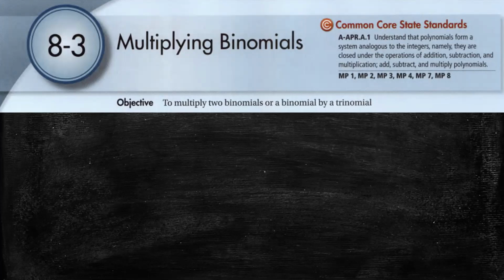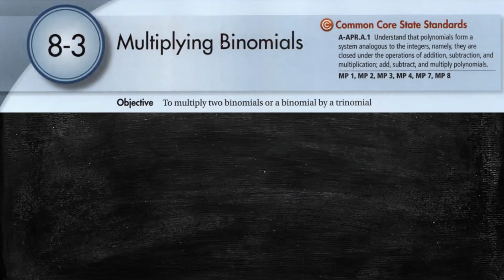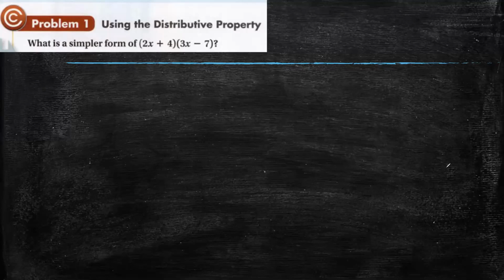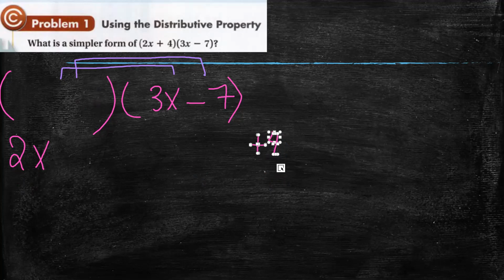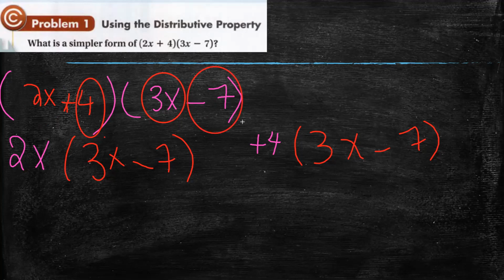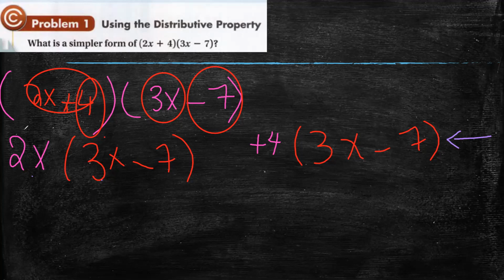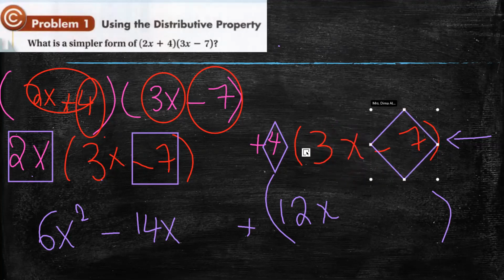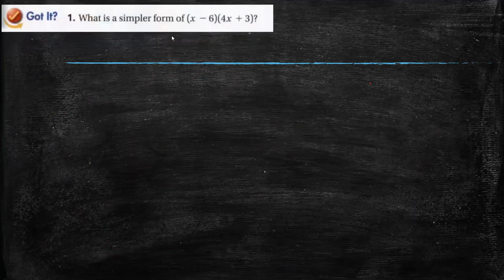Algebra 1 ~ Chapter 8 ,Lesson 3: Multiplying Binomials